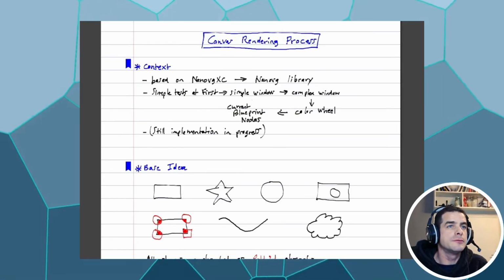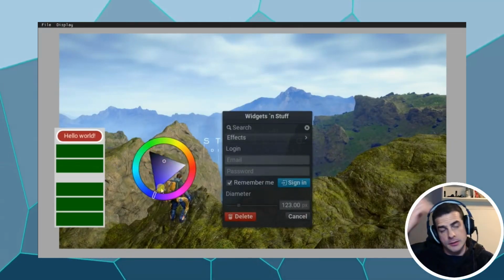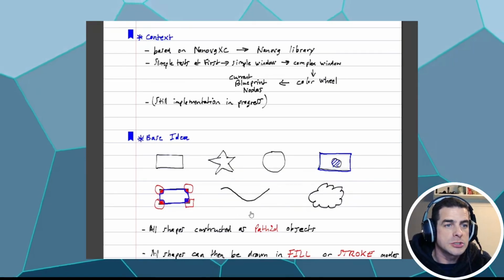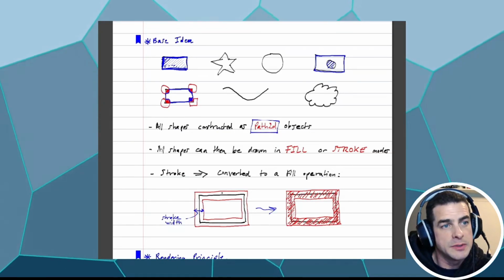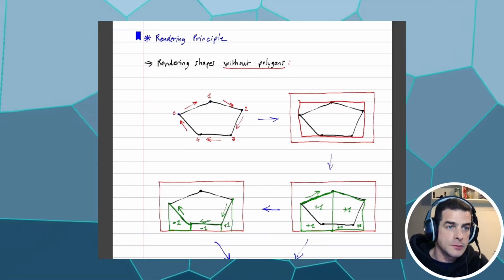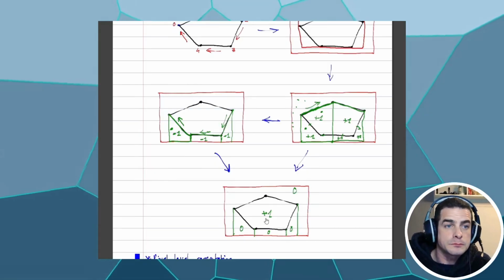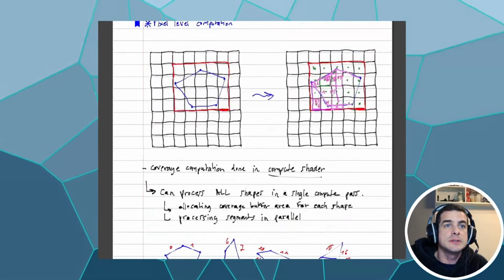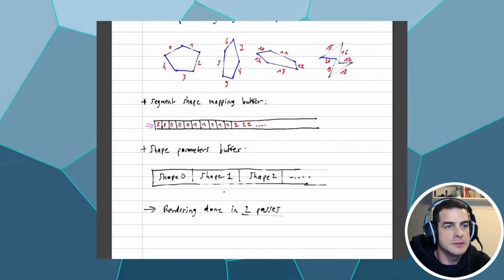[NVL #46] Nerv Canvas Rendering Process: a simple overview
Hi everyone! Welcome to another episode on the Blueprint system implementation in NervLab! This time we finally have a few transformation nodes to play with in addition to the simple "Output" and "ImageSource" nodes discussed in the previous video. So we will try here to give a quick overview of how those nodes work, and more importantly what are some of the key implementation points to get those widgets to render as desired and the blueprint workflow to also just work as expected. So let's get started ;-)!